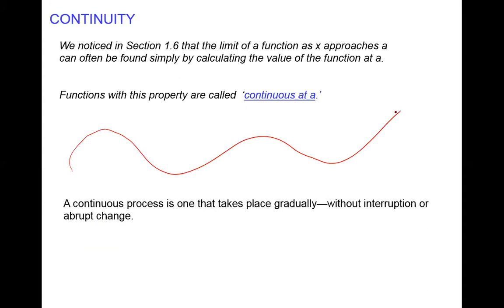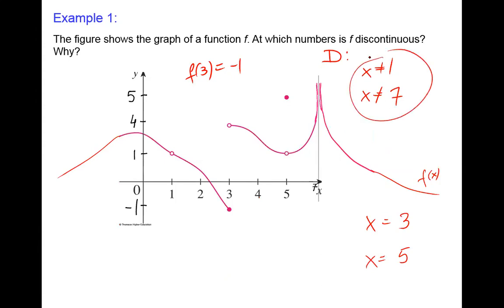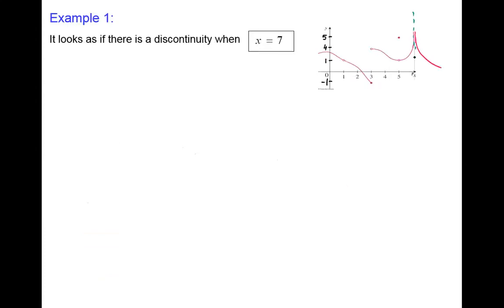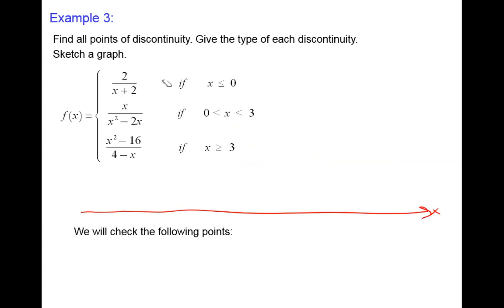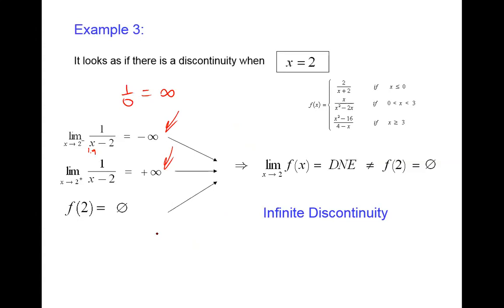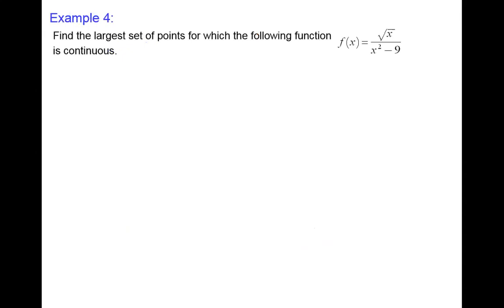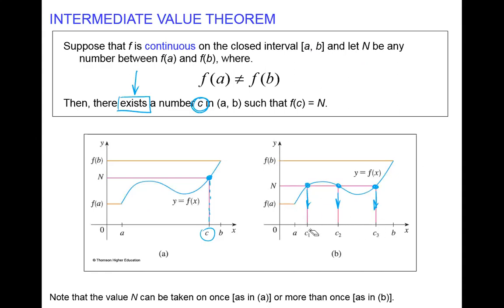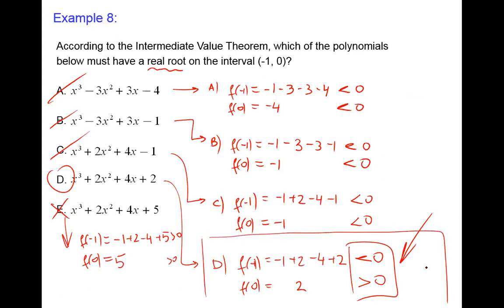Math 140 Section 1 8 Continuity